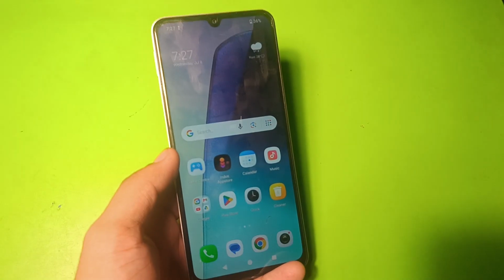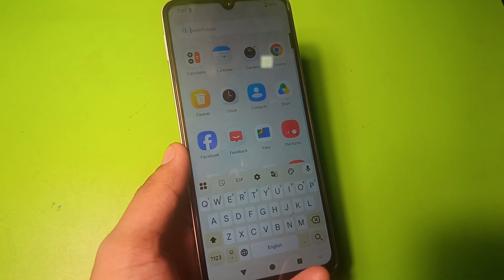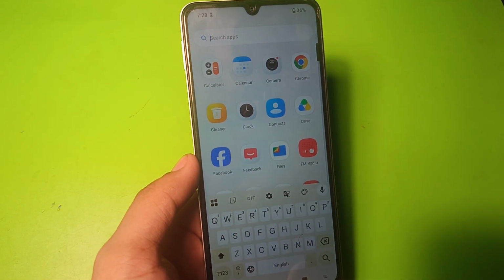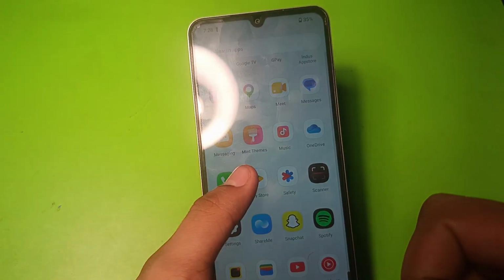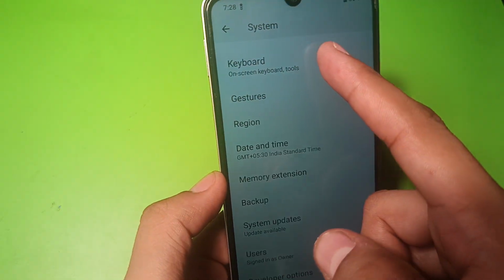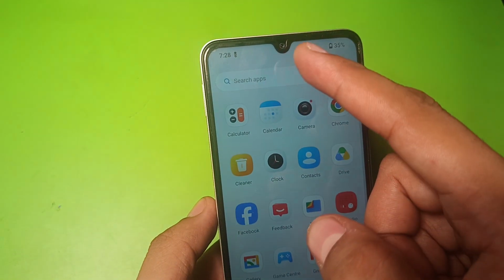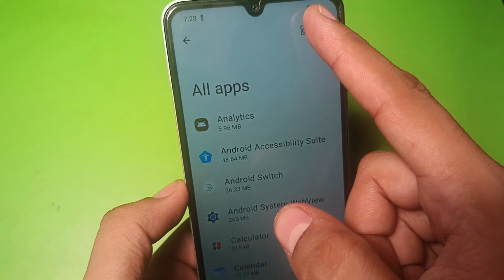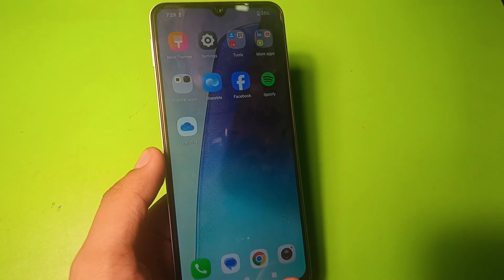Poco C85 - How to fix keyboard problem